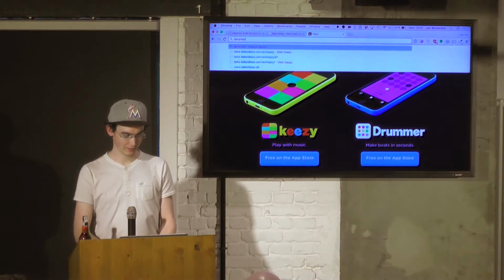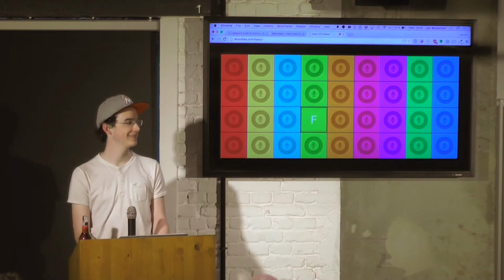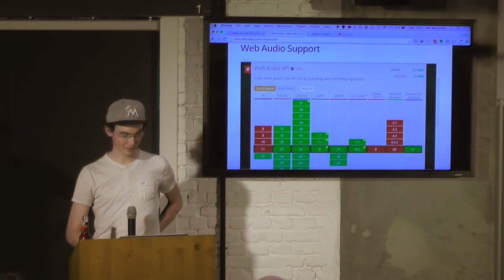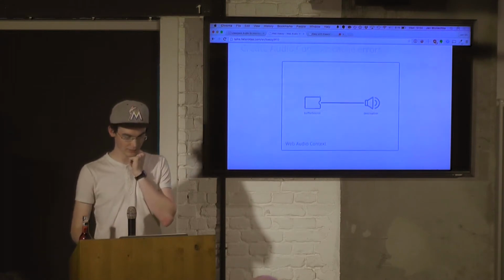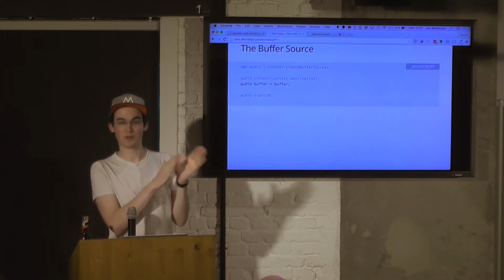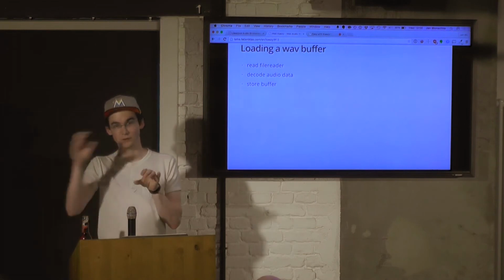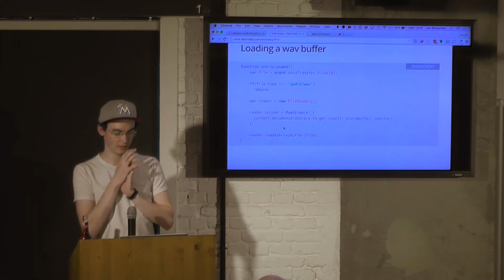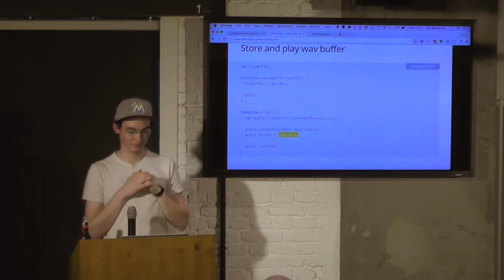WebAudio Berlin #1 - Felix Niklas - Webkeezy and Web Audio Buffer Intro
Felix Niklas' talk from the first Web Audio Berlin meetup.